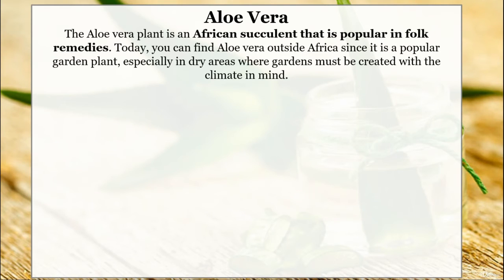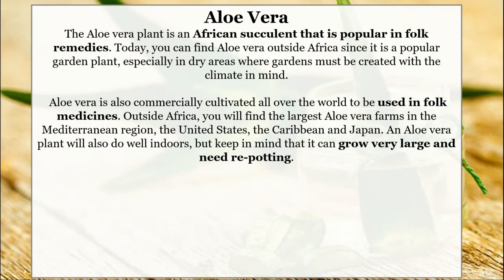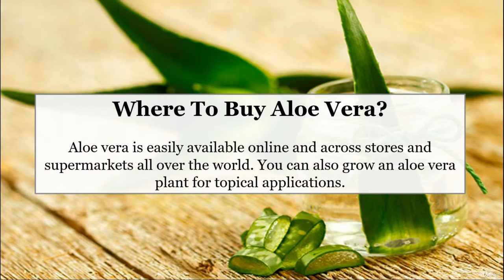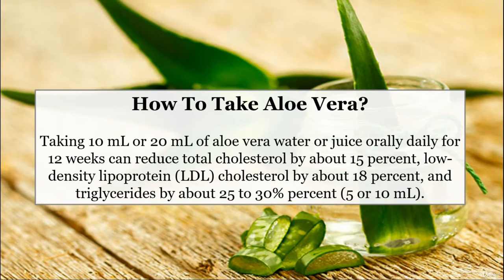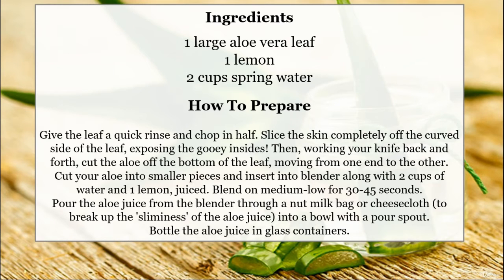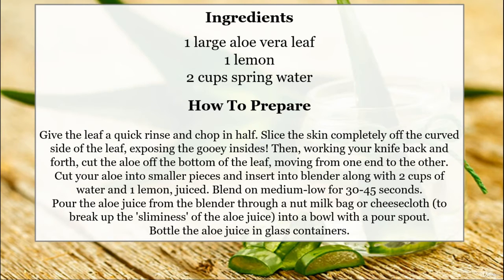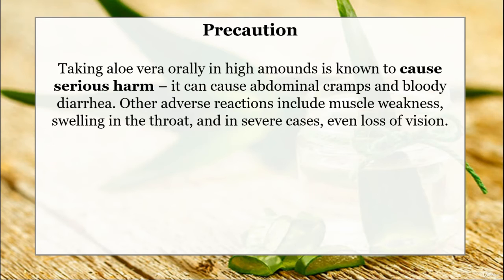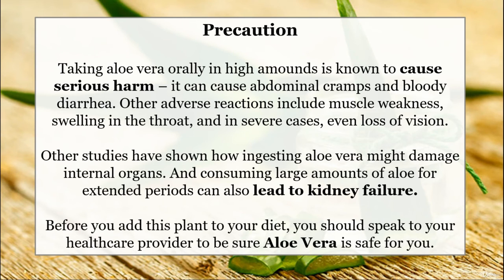Herbalism & Nutrition Best Herbs For Weight Loss Lecture 25 ALOE VERA